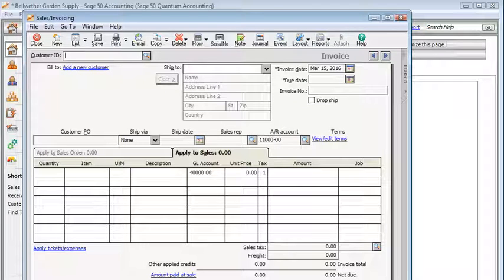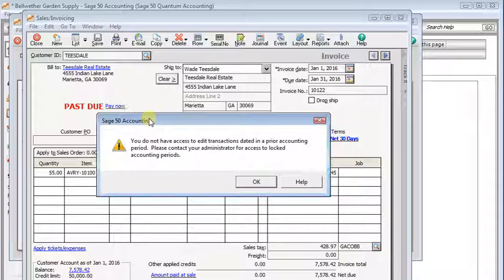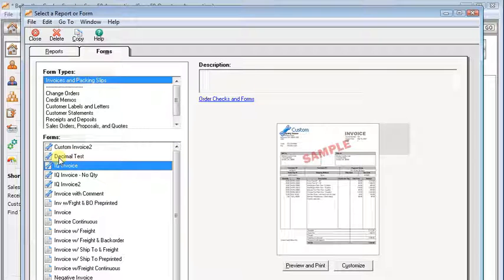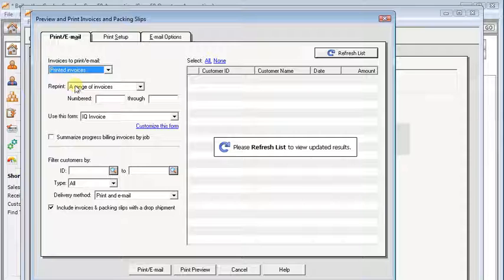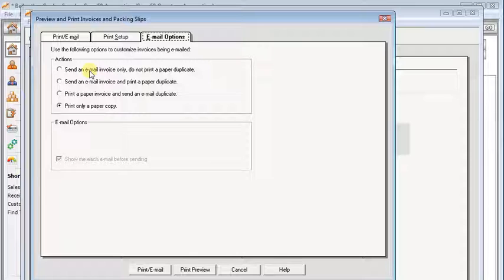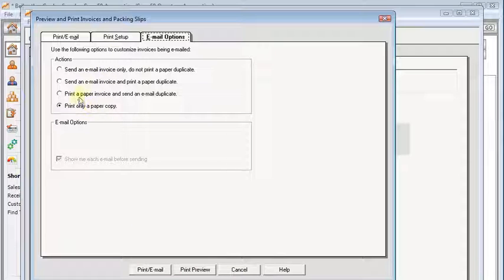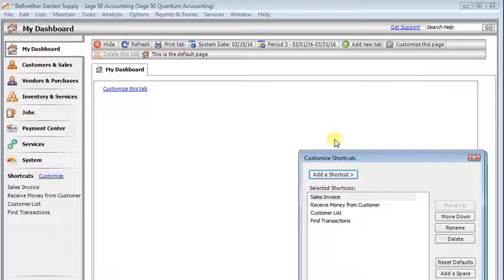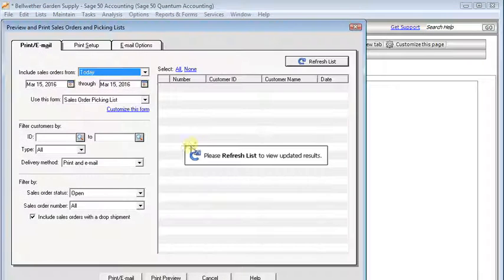Printing Forms From Closed Periods in Sage 50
In this video I show you how to print (or reprint) forms such as invoices, sales orders, picking lists, or purchase orders from a closed year. This method also allows users who's rights prevent them from editing prior period transactions to reprint forms from prior months.